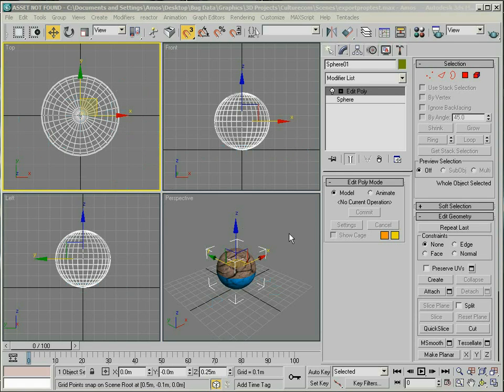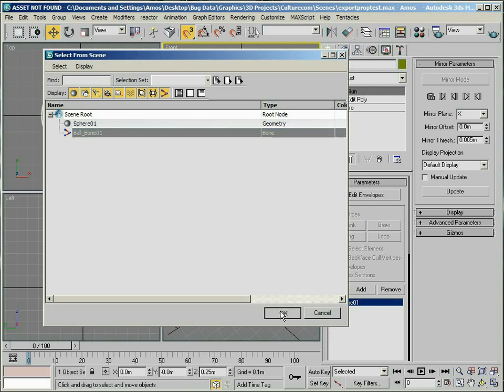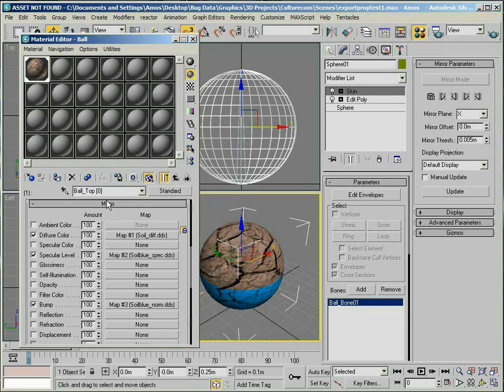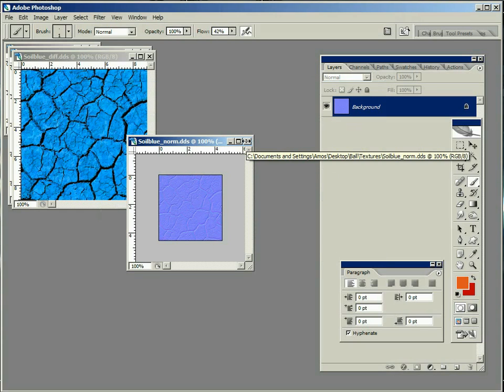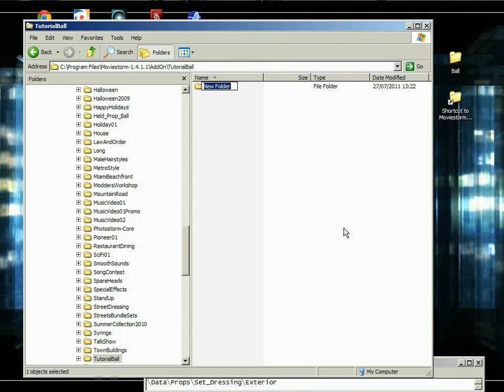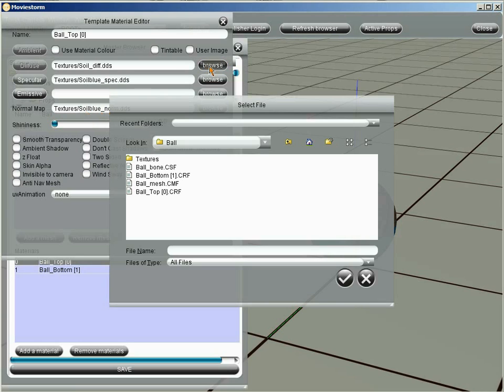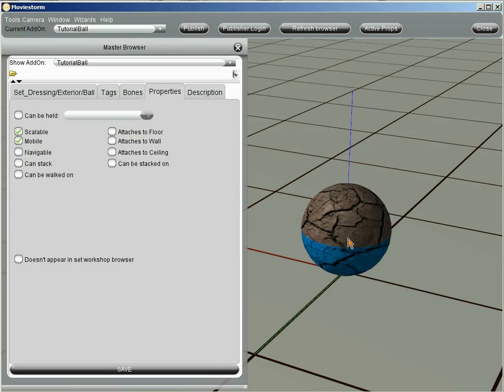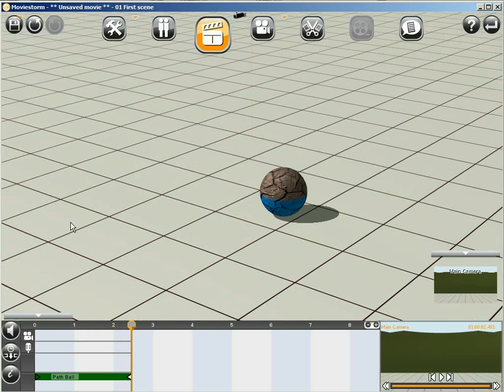Transferring props from Max to Moviestorm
In this tutorial, we'll be looking into importing a simple prop from 3DS Max 2008 into Moviestorm via the Modders Workshop.